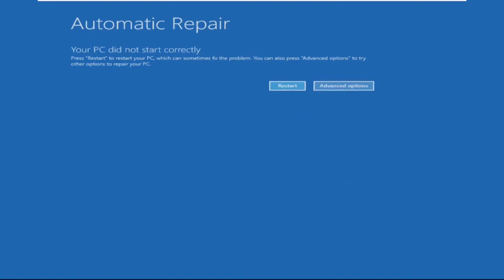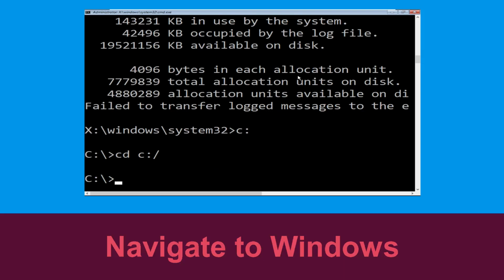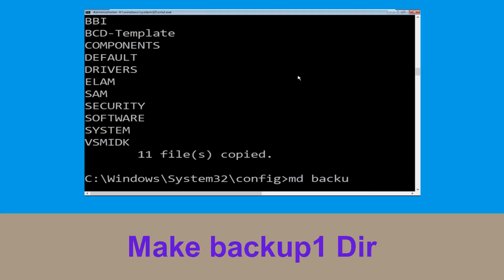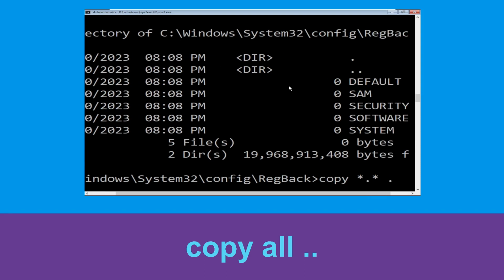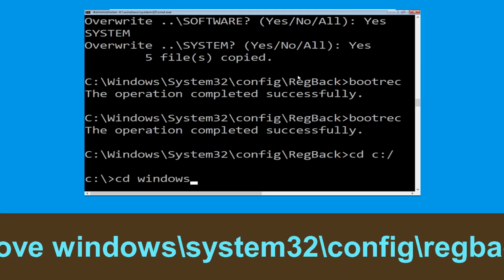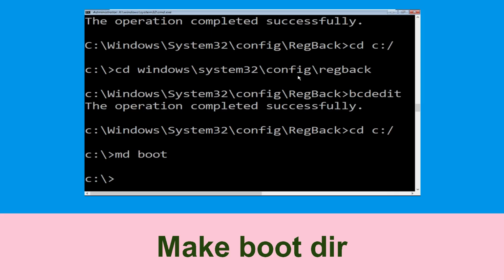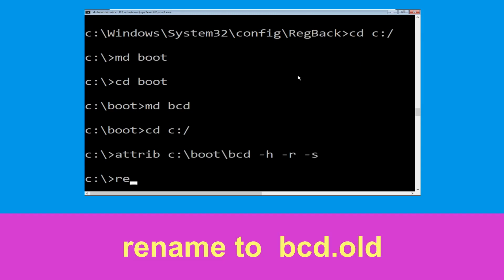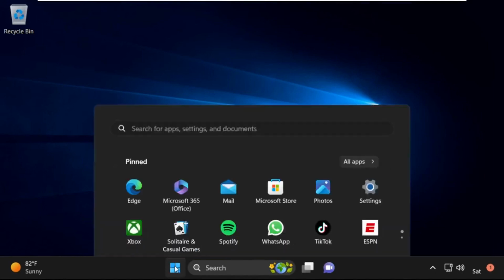0x00000010 SPIN_LOCK_NOT_OWNED Windows 10 Blue Screen Error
0x00000010 SPIN_LOCK_NOT_OWNED Windows 10 Blue Screen Error

• IRQL_NOT_LESS_OR_EQUAL Error
• BAD_POOL_CALLER Error
0x00000010 SPIN_LOCK_NOT_OWNED Windows 10 Blue Screen Error